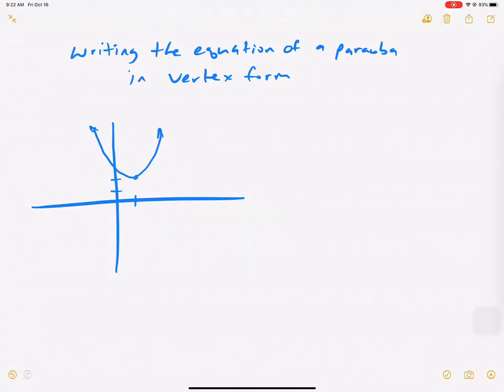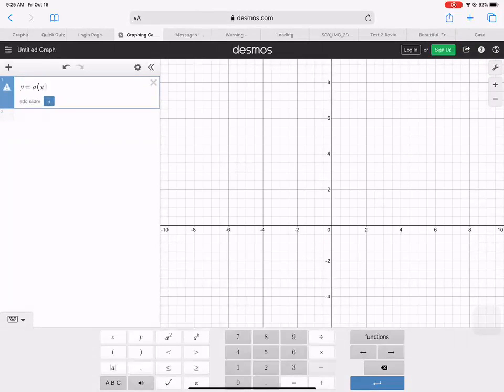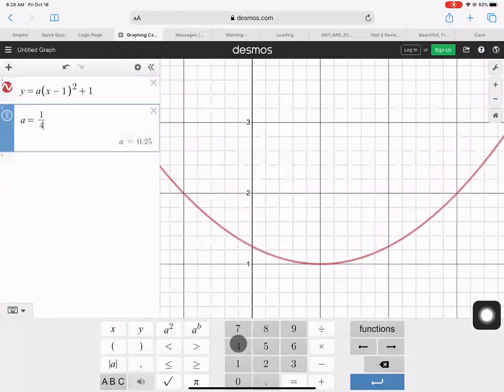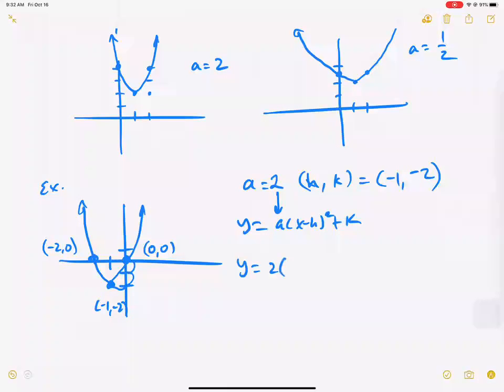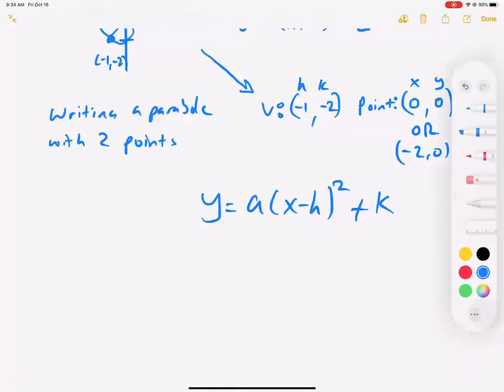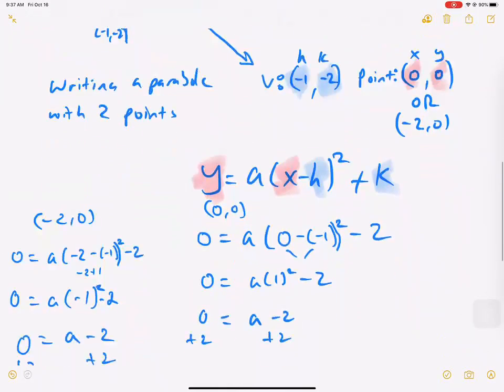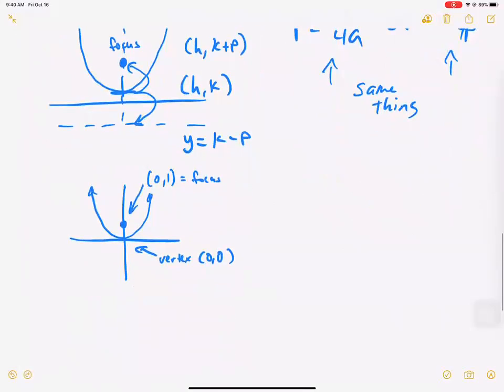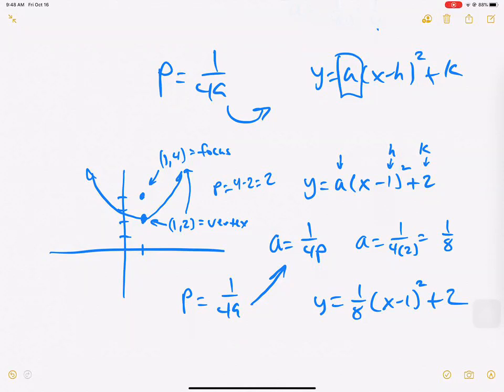Algebra 2 Writing equations of Parabolas using Graphs and Focus/Directrix